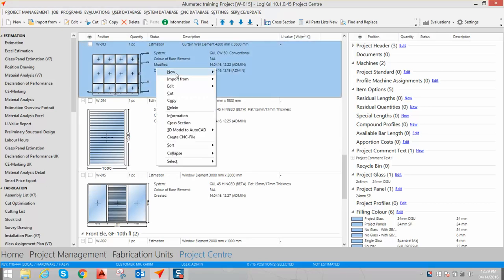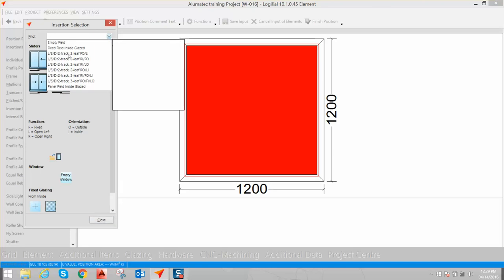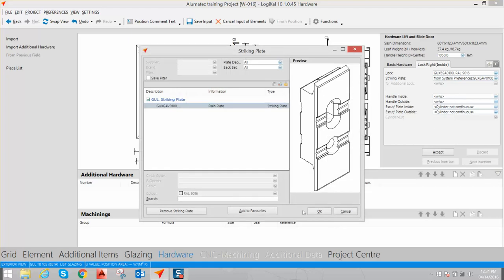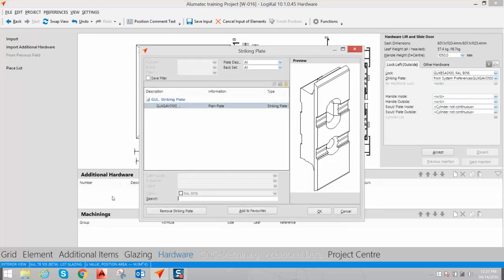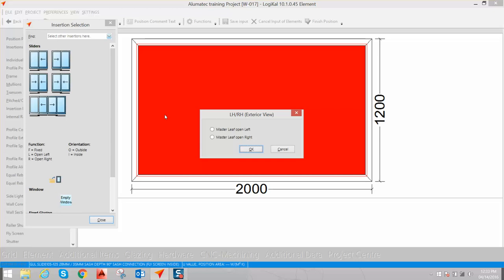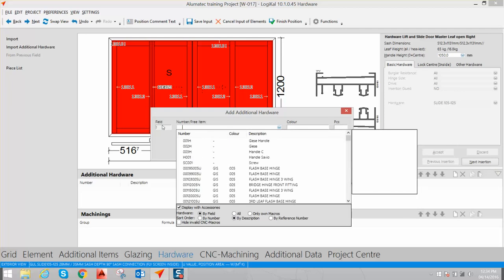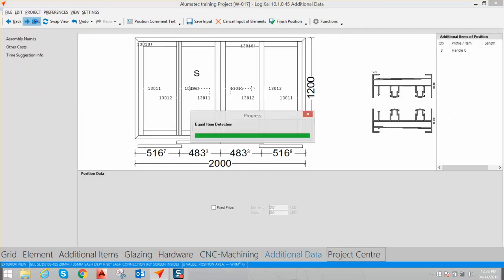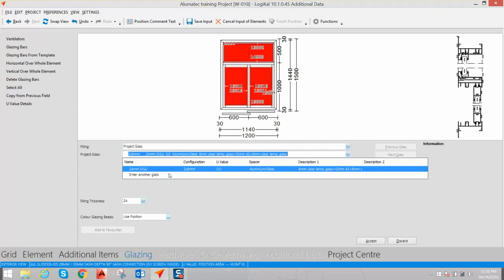Orgadata Logikal Training-Sliding Doors and Windows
LogiKal is a software for window, door and façade construction for aluminum and steel.